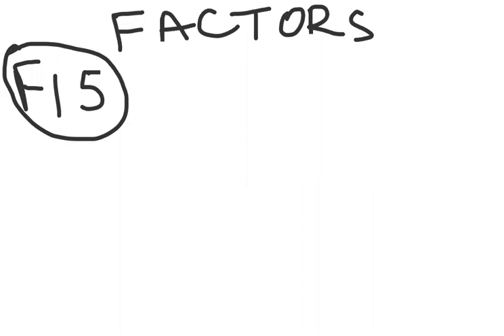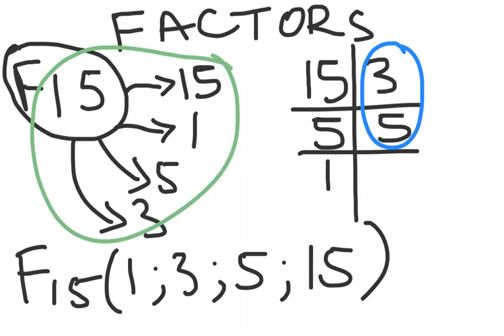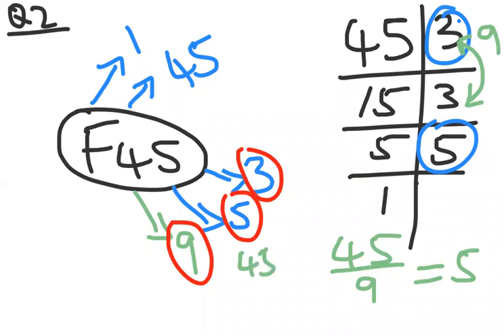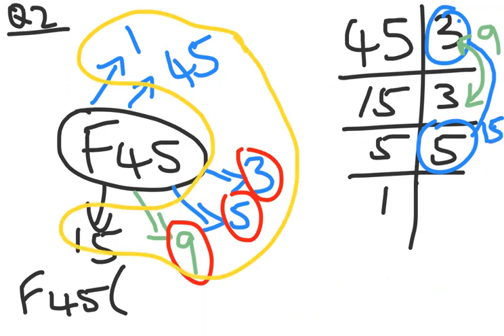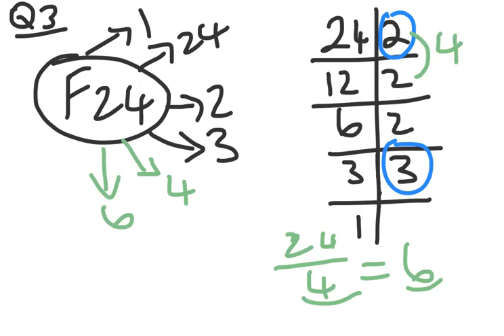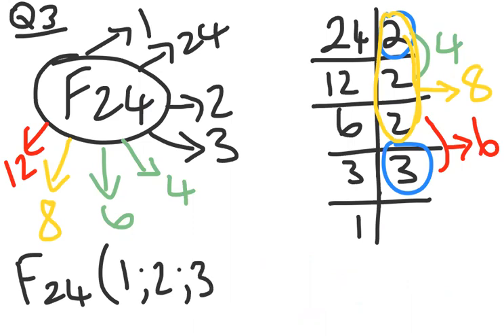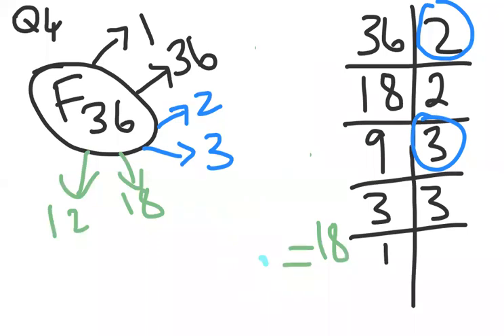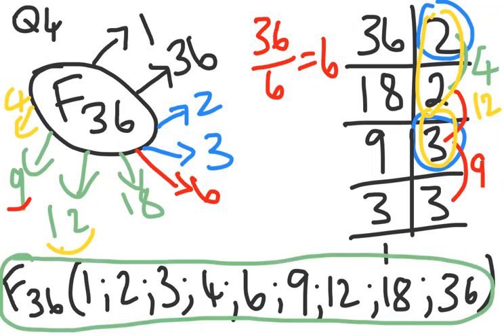Grade 8 Maths - Factors